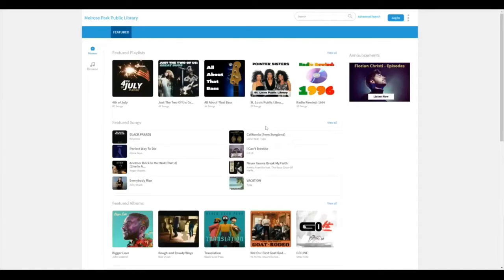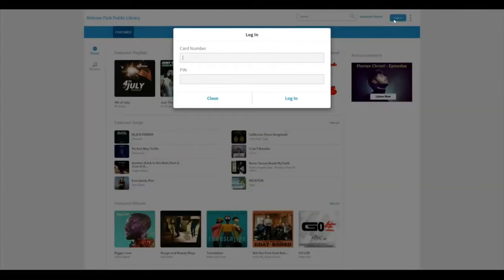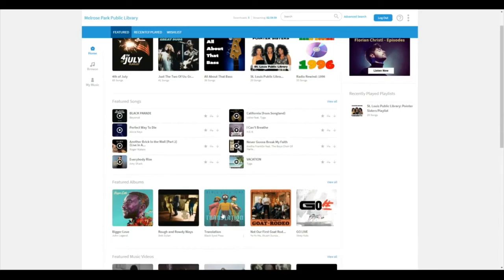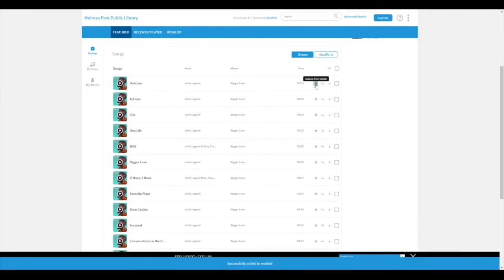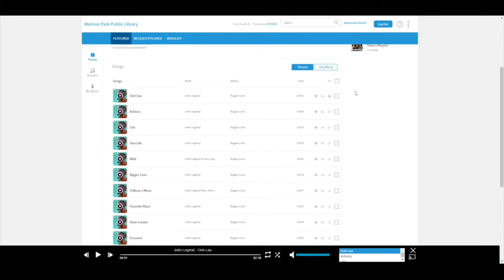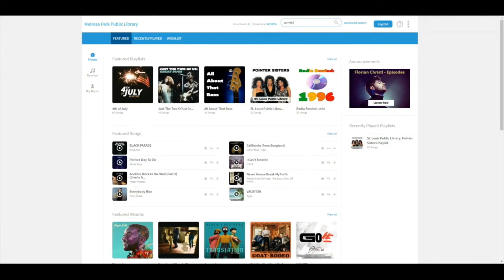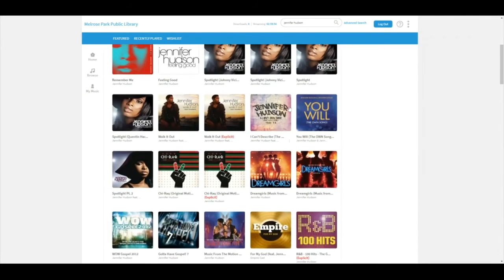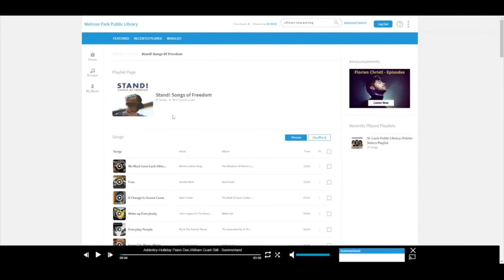How to Use Freegal Music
Melrose Park library cardholders can use Freegal to download or stream music.